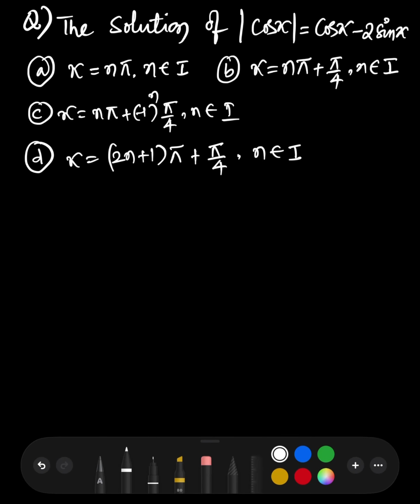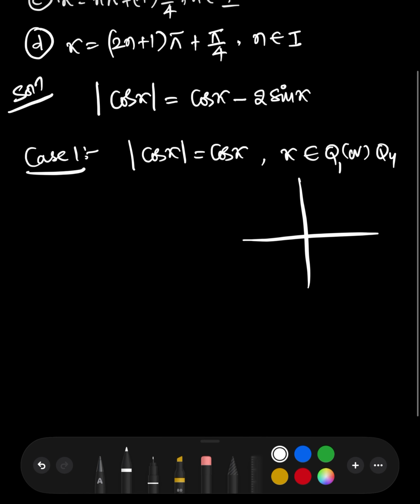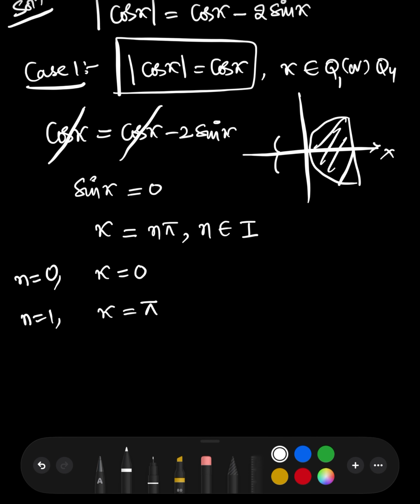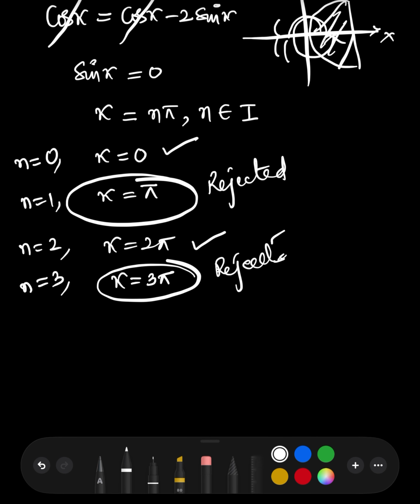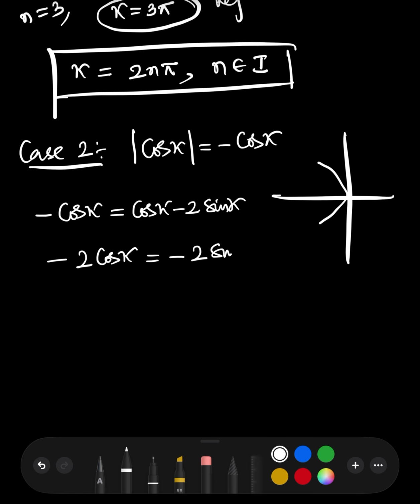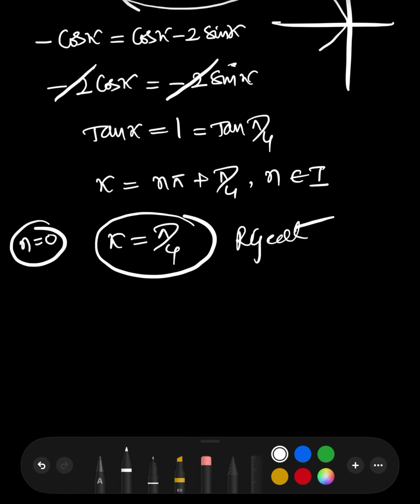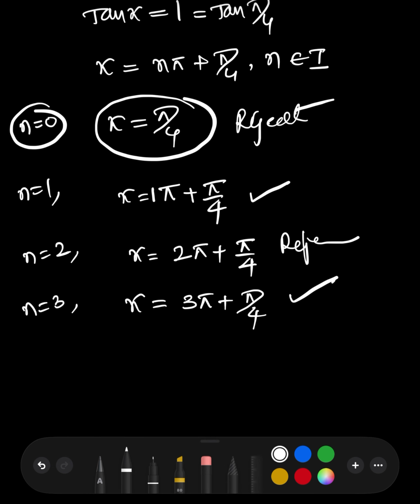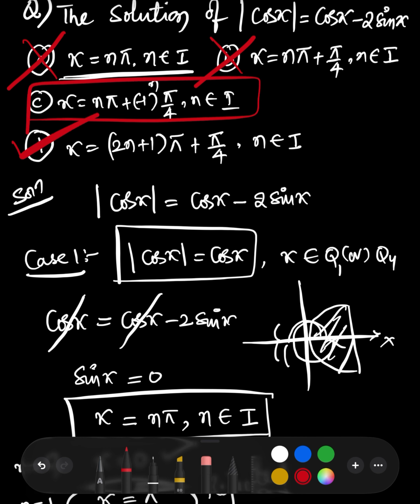The solution of |cosx|=cosx-2sinx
Thetotalnumberoffunctions, f: {1, 2, 3, 4} → {1, 2, 3, 4, 5, 6} such that f(1) + f(2) = f(3), is equal to

foralphabetabelongsto(0,pi/2)suchthat3sin(alpha+beta)isequalto2sin(alpha-beta)andtanalphaisequaltoktanbeta

Letf:[0,2]toR be the function defined by f(x)=(3-sin2pix)sin(pix-pi/4)-sin(3pix+pi/4) if alpha

IfZ1andZ2aretwononzeroComplexNumberssuchthat|(Z1-Z2)/(Z1+Z2)|=1thenfindArg(Z1/Z2)

Letz∈Cbesuchthat|z|lessthan1.Ifω=5+3z/5(1 - z)

ThesumofsolutionsxbelongstoRoftheequation (3cos2x+cos^3(2x))/(cos^6x-sin^6x)=x^3-x^2+6

IftanA=1/√(x(x^2++x+1) tanB=√x/√(x^2+x+1) and tanC=(x^-3+x^-2+x^-1)^1/2

Ifalpha,betaarerootsoftheequation x^2-x-1=0 and Sn=2023alpha^n+2022beta^n , then

LetA={1,a1,a2,. a18,77}be a set of integers with